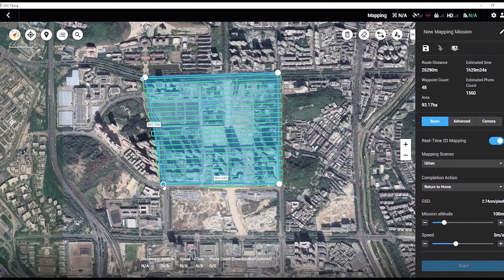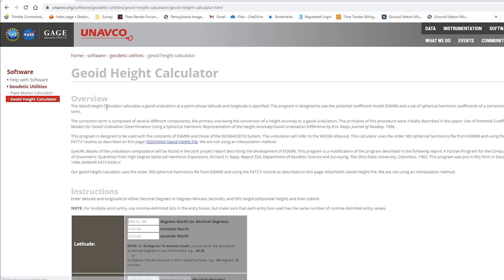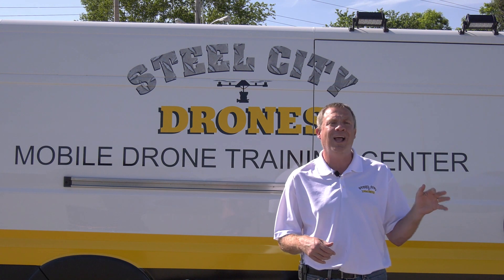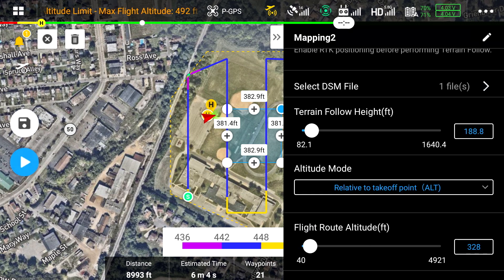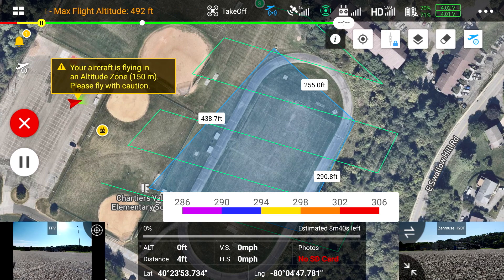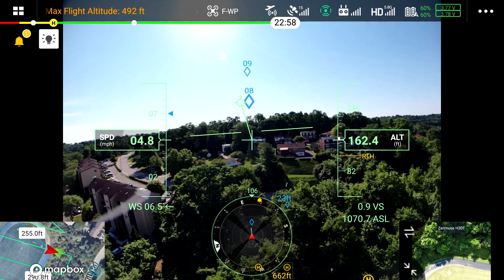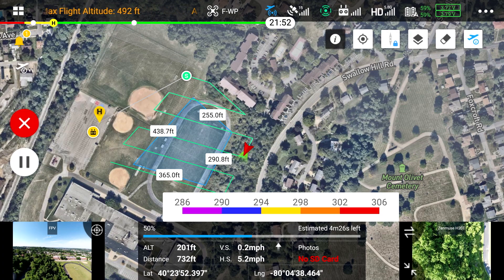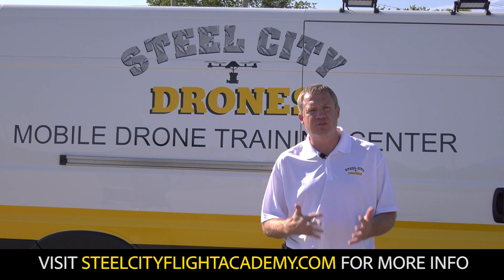DJI Terrain awareness feature tutorial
For more information on Terrain Awareness and our online course go